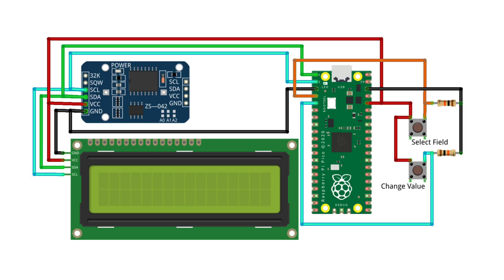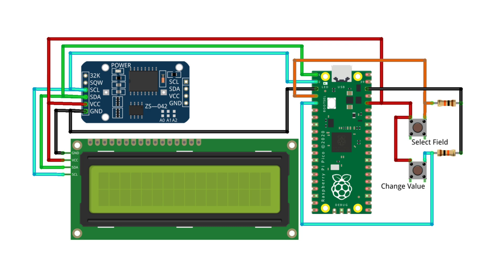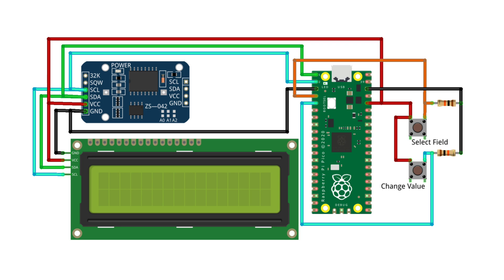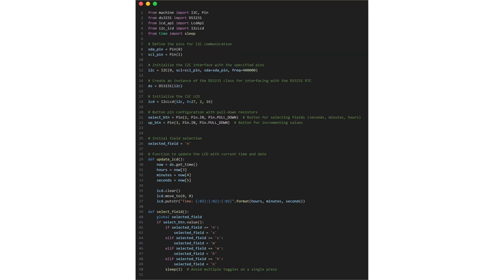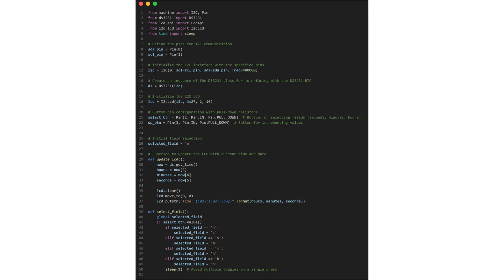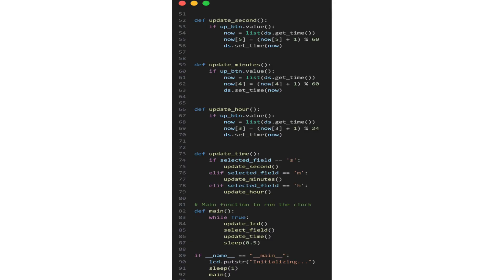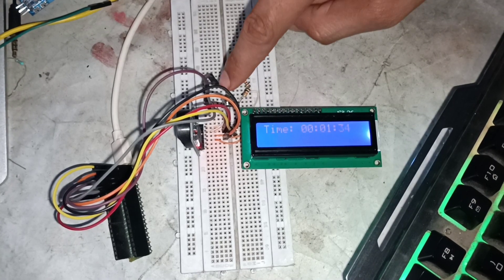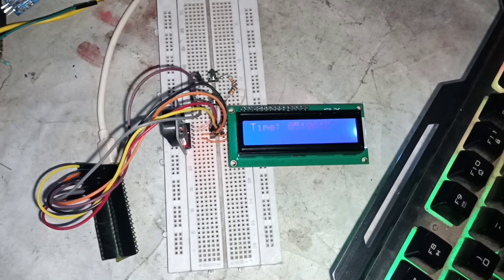Advance Digital Clock Using Raspberry Pi Pico Board and DS3231 RTC Module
in this video we will make Advance Digital Clock Using Raspberry Pi Pico Board and DS3231 RTC Module.